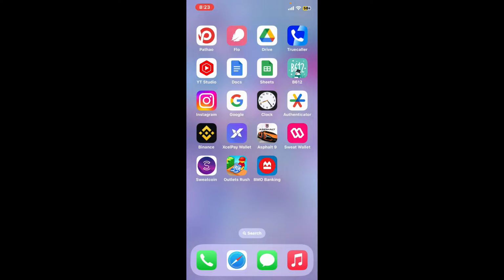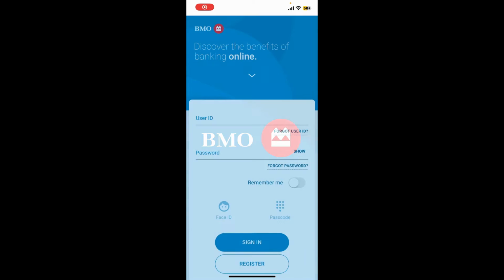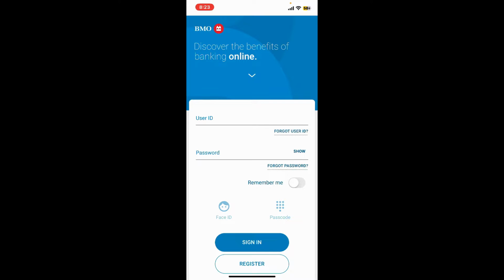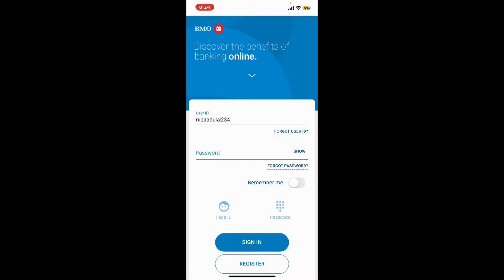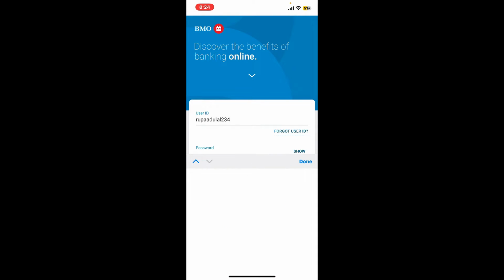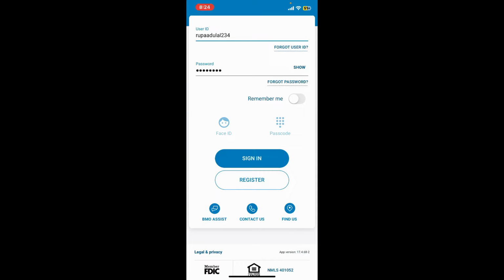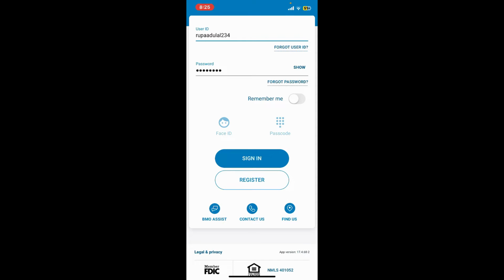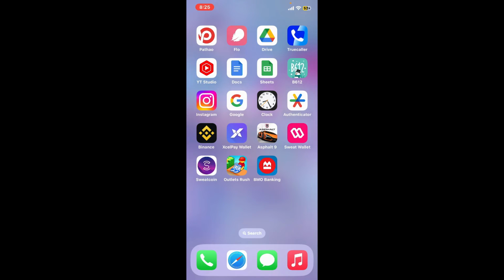How to Login to BMO Digital Banking App 2024? BMO Digital Banking App Sign In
Unlock the full potential of your BMO Digital Banking experience by learning how to log in with our step-by-step tutorial. In this guide, we'll walk you through the secure and quick login process, ensuring you have easy access to your finances. Watch now and take control of your banking on the go!